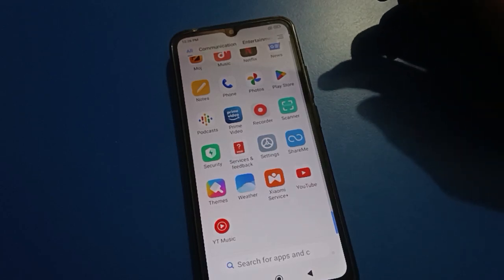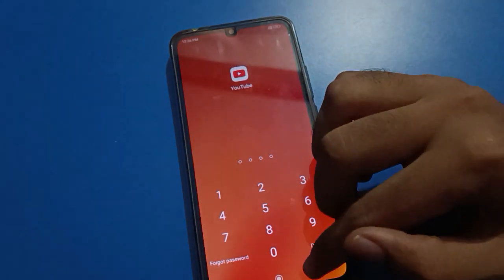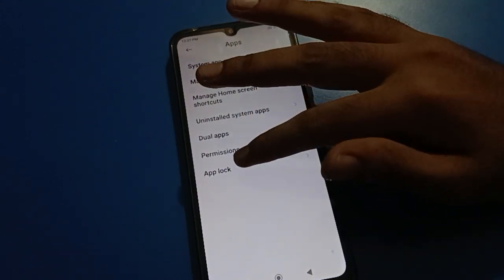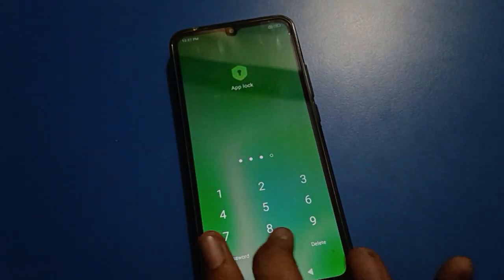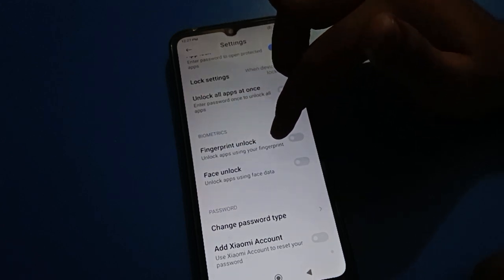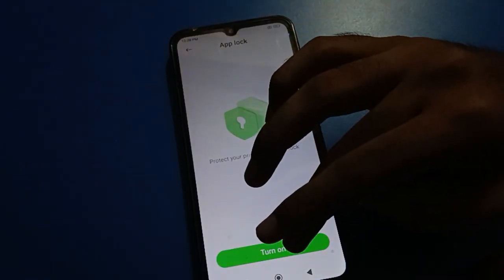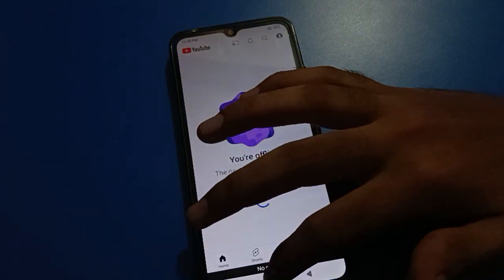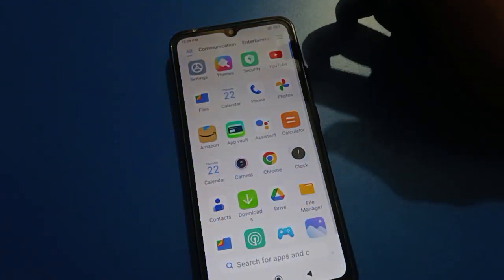How to Turn off applock password Redmi 9 prime, applock off setting